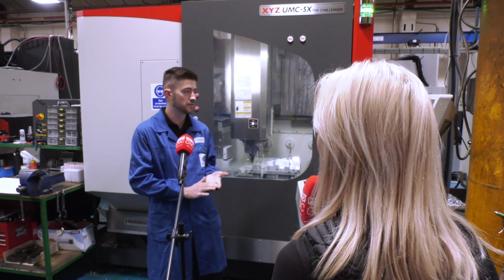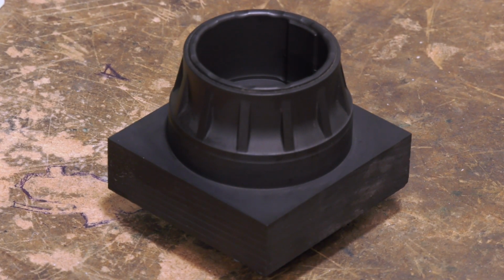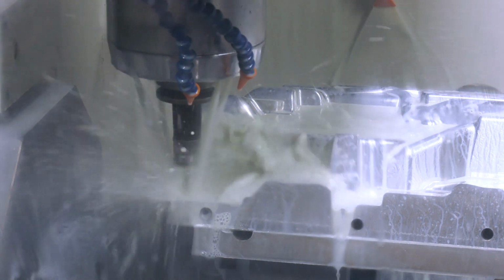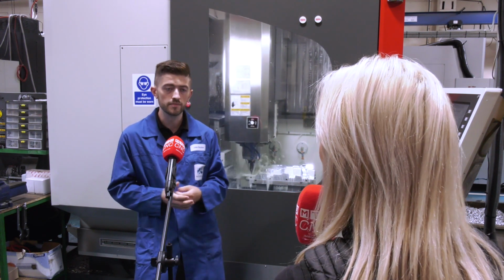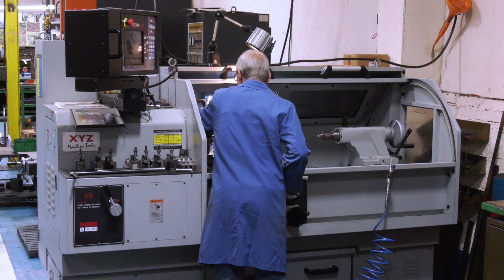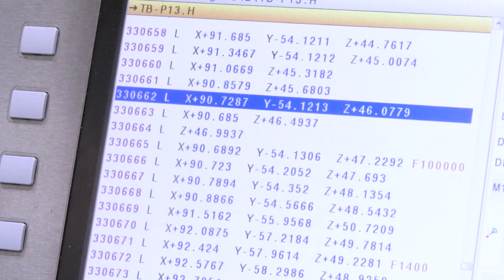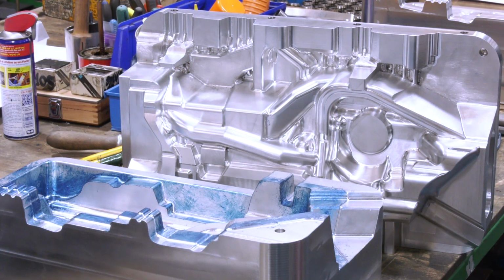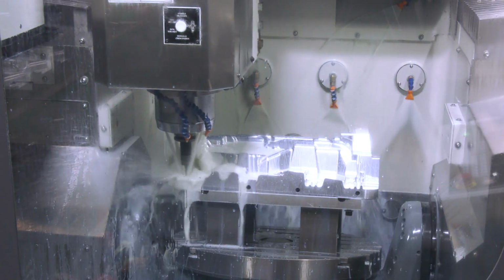8 operations now down to 2 - hear it from the operator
This new UMC from XYZ is a perfect fit for manufacturers looking to machine various materials to tight tolerances, quickly. The 5 axis from XYZ is built to rival any other 5 axis machine on the market, thanks to its stability and construction. Jake the operator gives us his feedback on using the machine.